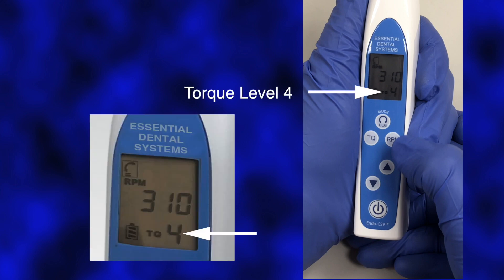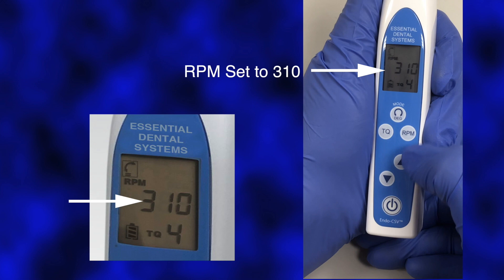Setting the Endo-CSV motor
This short video demonstrates the steps in setting the Endo-CSV cordless endodontic motor with LED Illumination for use with the SafeSiders HF instruments.